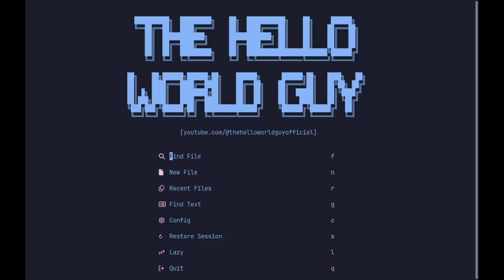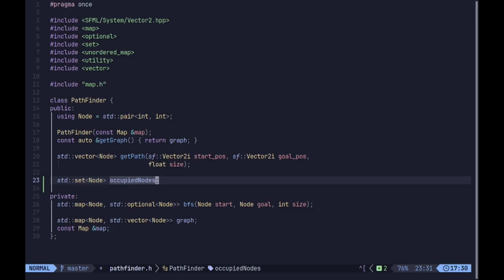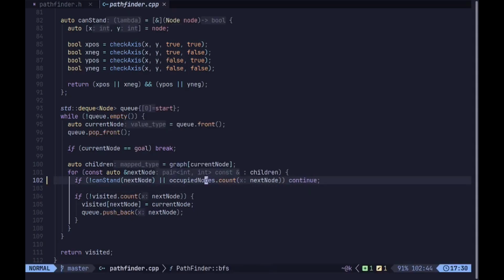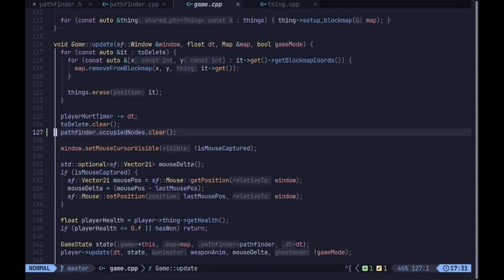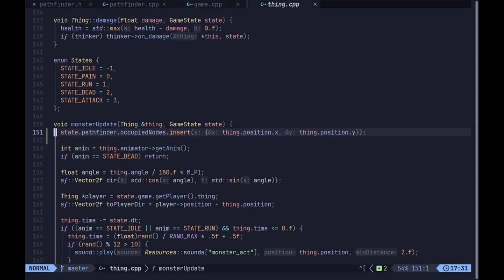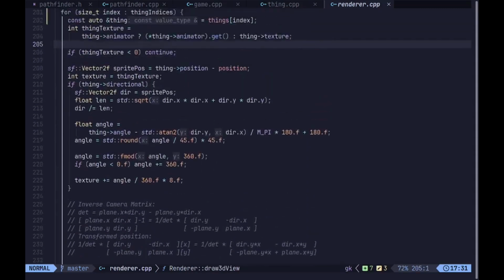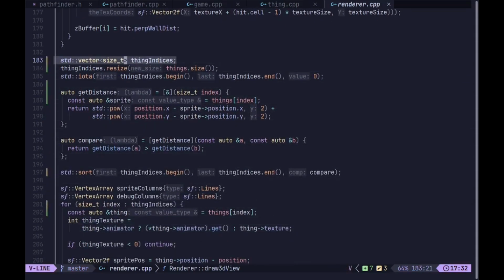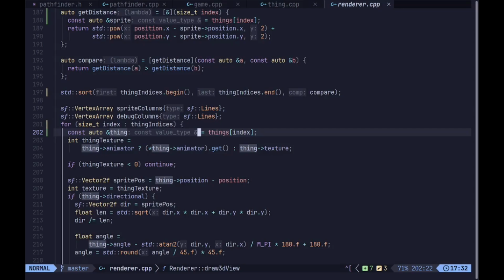Raycasting #65 | Multi-agent Pathfidning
In the final episode of our Raycasting Engine Series, we tackle a critical challenge: fixing issues with multiple agent pathfinding. Watch as we ensure smoother and more natural movement for multiple enemies, enhancing the overall gameplay experience.

🧠 Key Features:

Debug and resolve multiple agent pathfinding problems.
Improve enemy navigation and interaction with the game world.
Ensure smoother, more efficient pathfinding for complex game environments.
🔗 GitHub Repository: Explore the final updates and fixes in the Raycasting Engine on our GitHub repository

Join us for the finale as we wrap up the series by perfecting multi-agent pathfinding, ensuring a polished and challenging game experience. 🚀🕹️